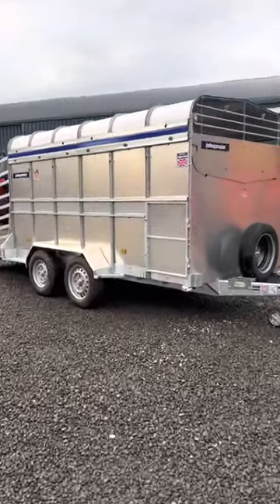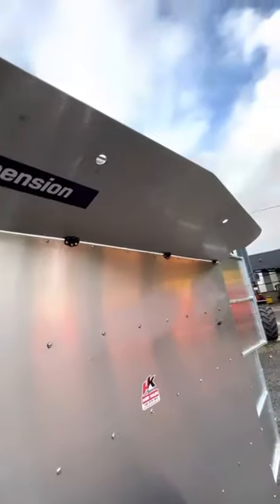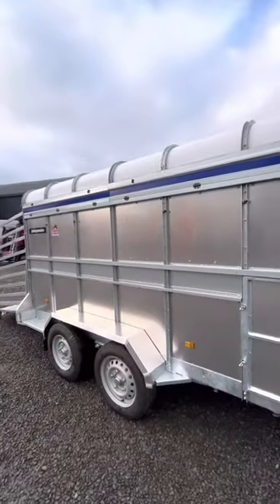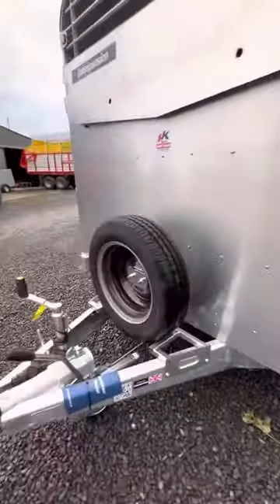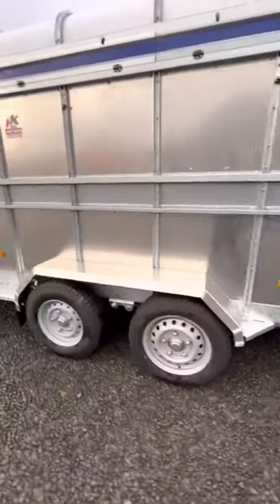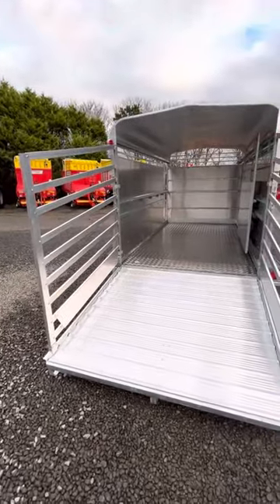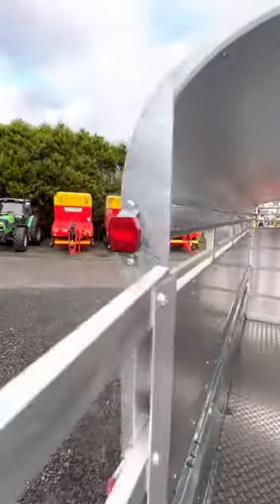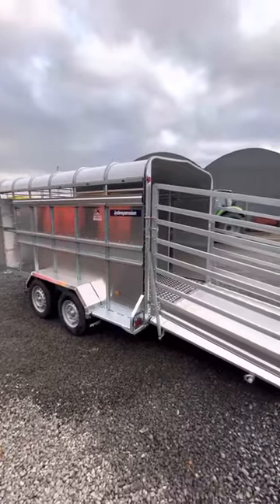New Indespension Livestock 12x6 trailer walkaround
New and in stock is this Indispension 12x6x6 Livestock trailer with a few extra specs